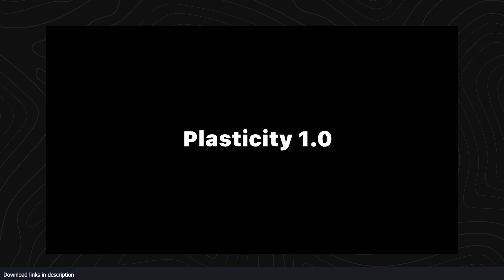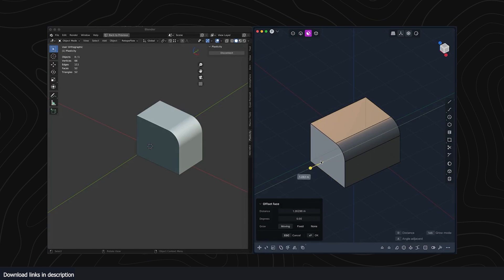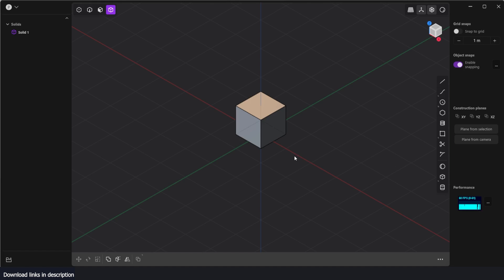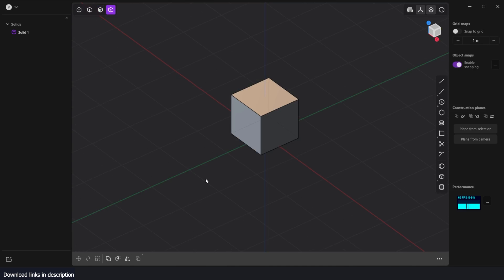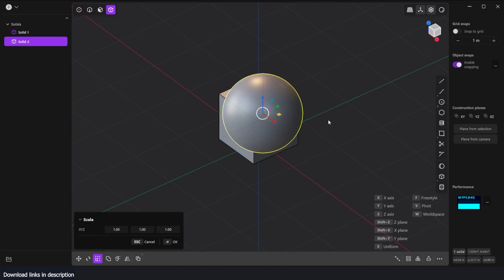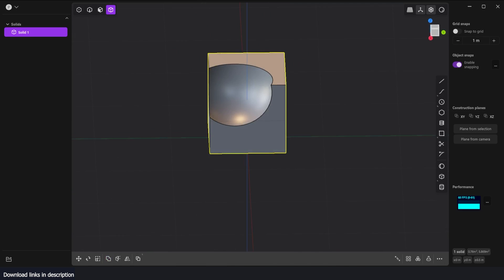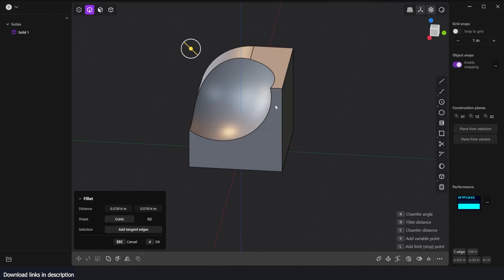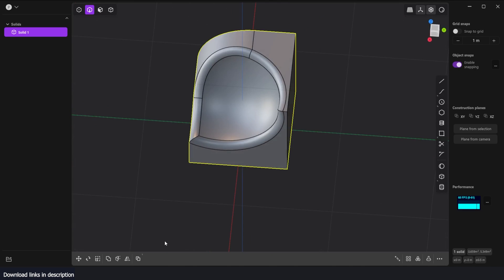Plasticity new modeling application for 3d artists